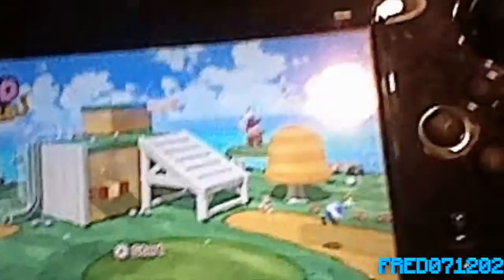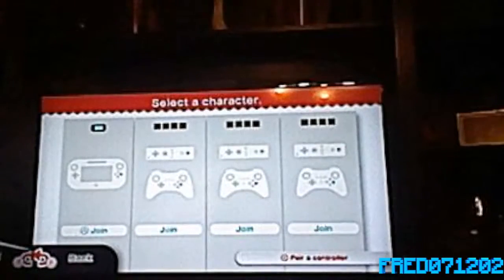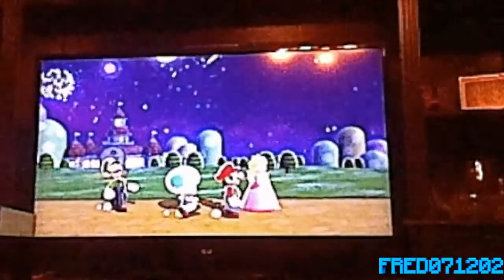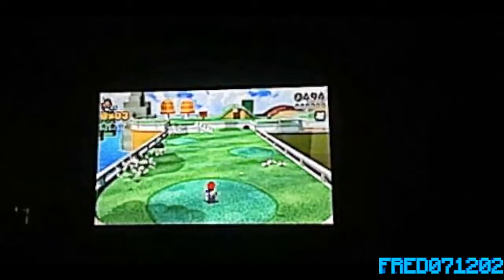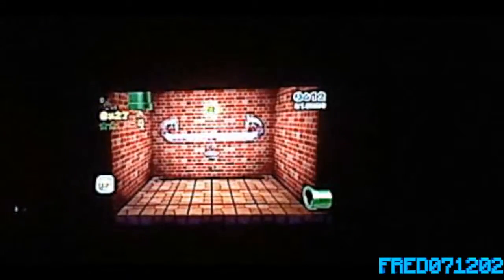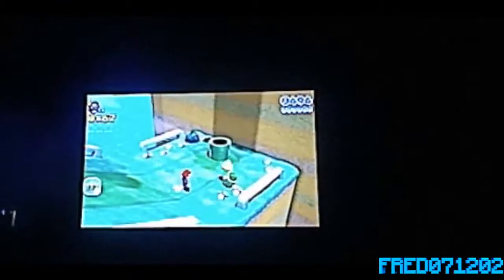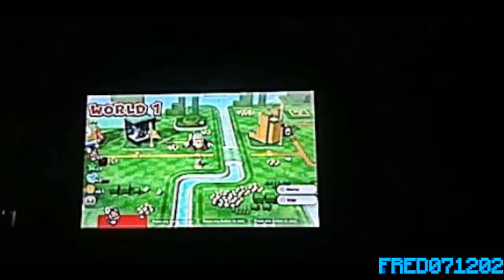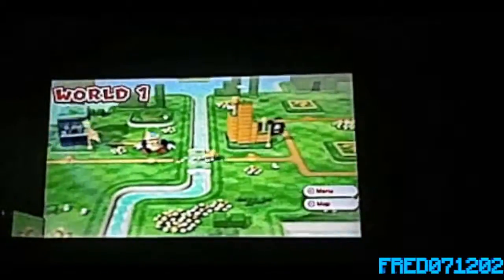Let's Play Super Mario 3D World Part 1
ORIGINAL DESCRIPTION:
“Super Mario 3D World
Part 1

I start a new LP with a new setup, then edit it with a new editor! ...Wow. In this episode, I do World 1-1, World 1-2, and World 1-A.

Who knows what I'll do next? You can leave suggestions in the comments!
Enjoy the video, and I will see you people LATER! BYE!”